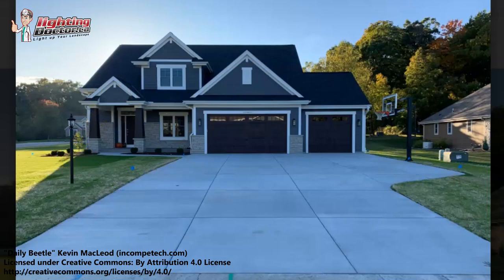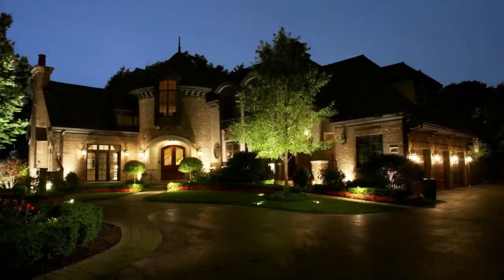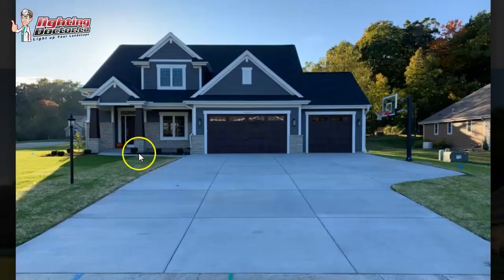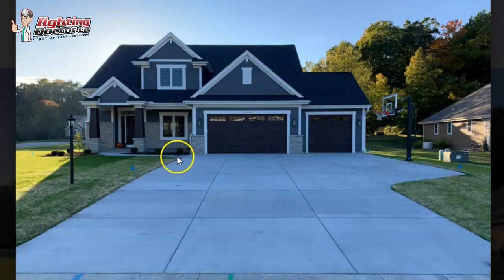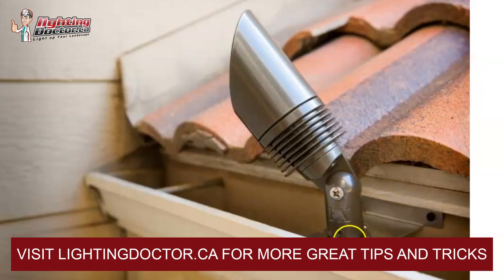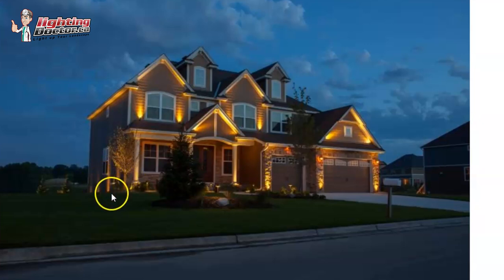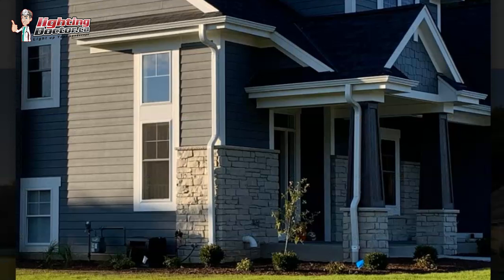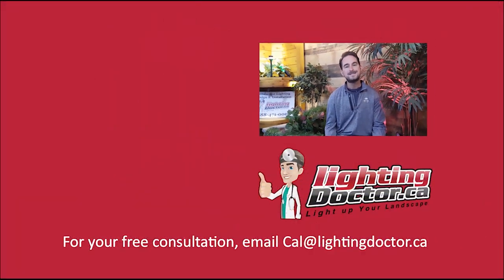Making Your Landscape Lighting Design Pop - 2nd Story Lighting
- In this video I will show you a few different techniques for using wash lighting and highlighting the 2nd story peaks, dormers etc of your home.